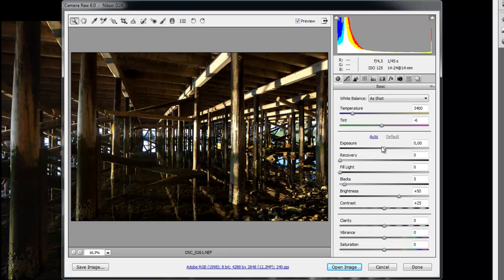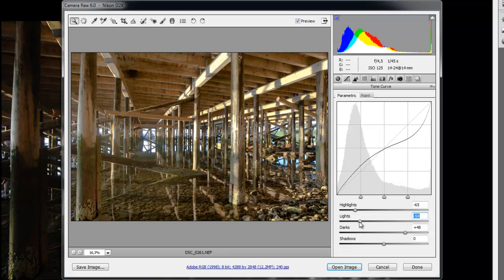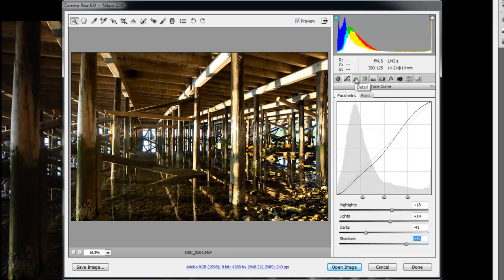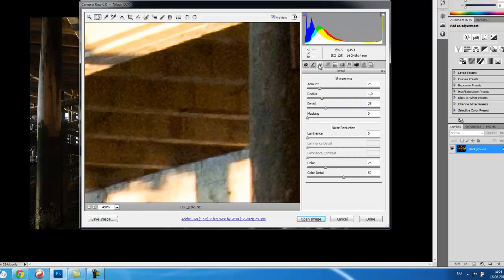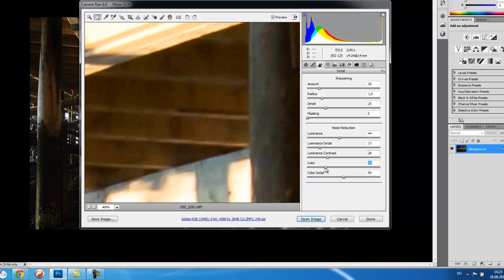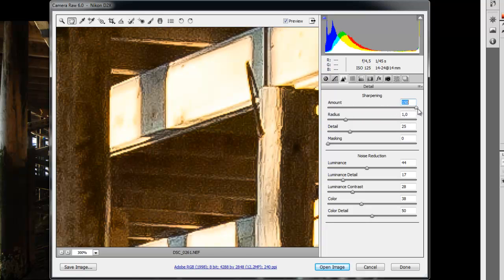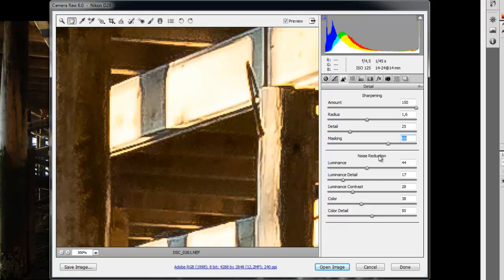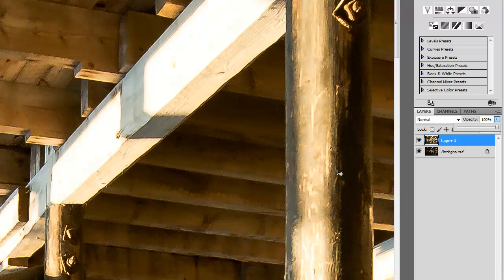Adobe Camera Raw part two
An introduction to adobe camera raw with emphasis on curves, noise reduction and sharpening.